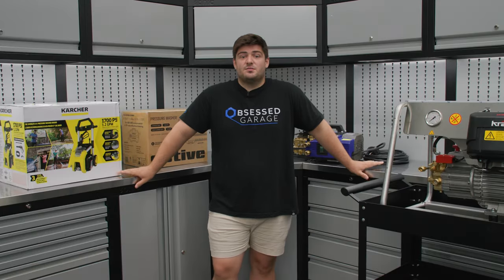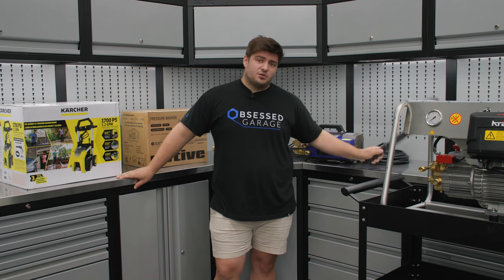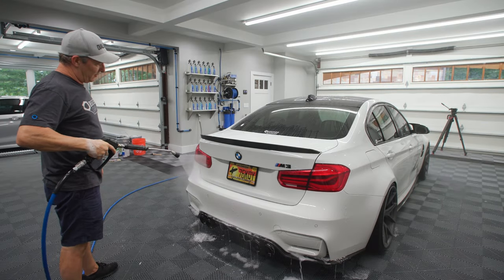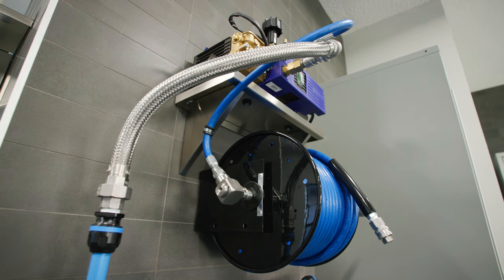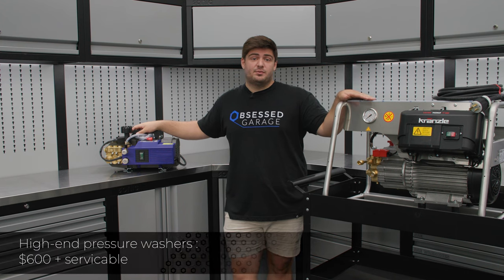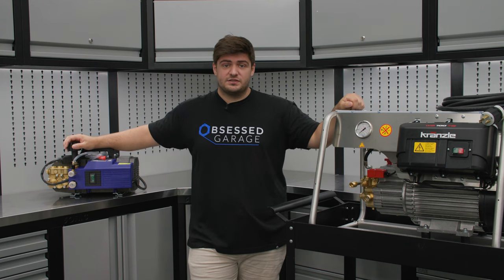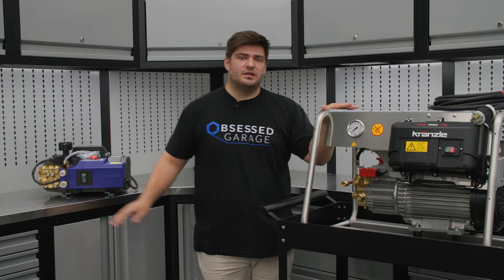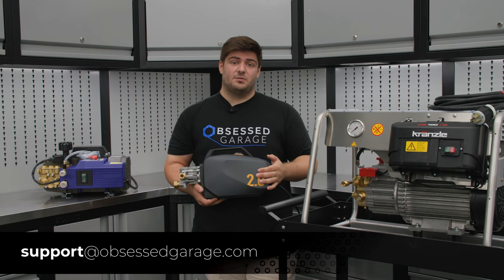How To Choose The Best Pressure Washer for Detailing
Pressure Washers

Low End
1. Active 2.0

2. Active VE56

3. Karcher K1700

High End
1. Kranzle K1322 / K1622

2. AR630

Gear We Use Everyday (Cameras, Computers, Etc.):

Timestamps
0:00 - Intro
0:32 - What you Need to Know
2:58 - Entry Level Pressure Washers
4:21 - High-End Pressure Washers
4:56 - The Best of the Best
6:14 - Amps
6:34 - Outro